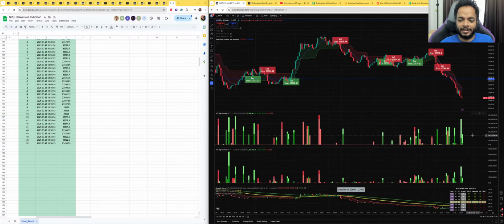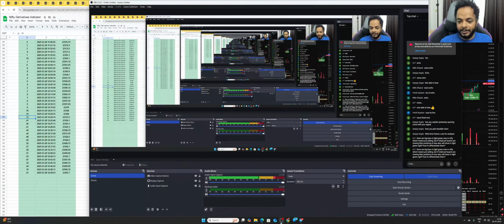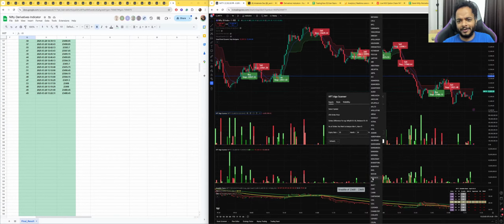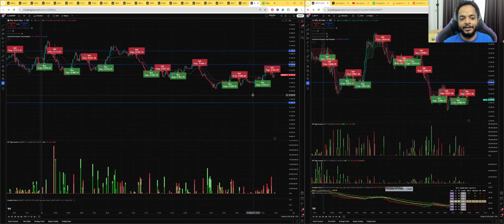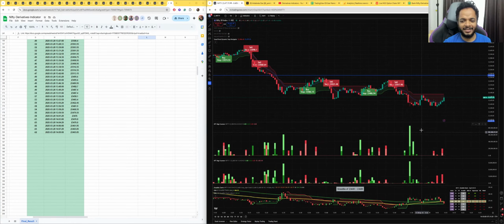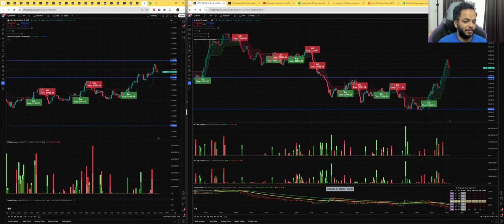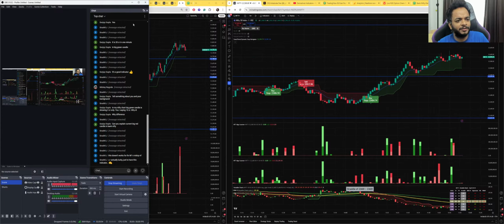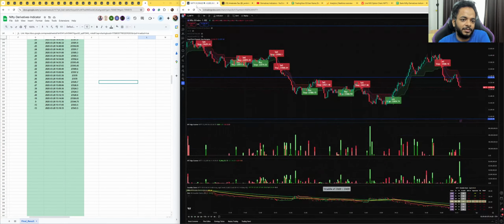Catching Reversals Live on nifty50 & banknifty with our HFT Algo Scanner || A Leading Indicator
4. To understand how to catch reversals and how to trade live using the indicators, check out the LiveStreams: